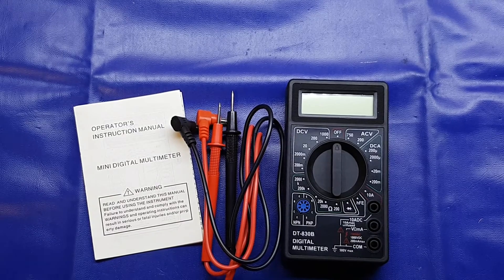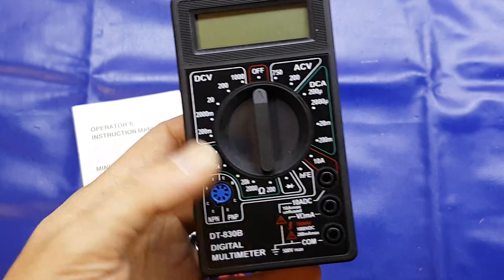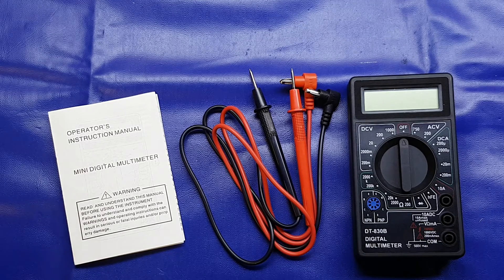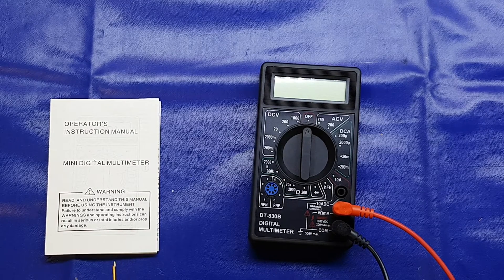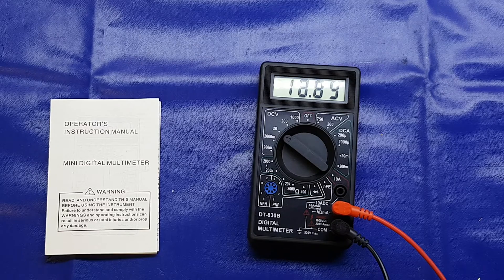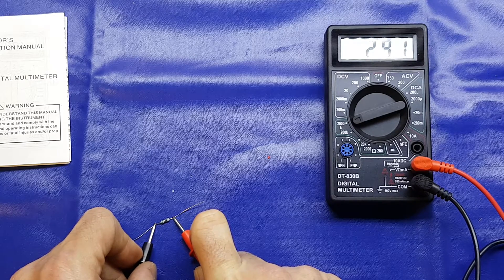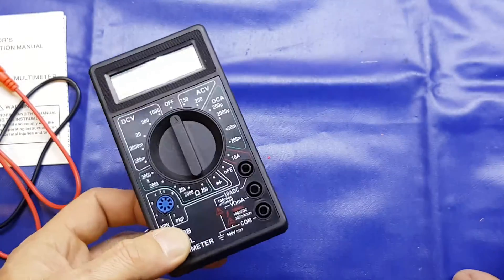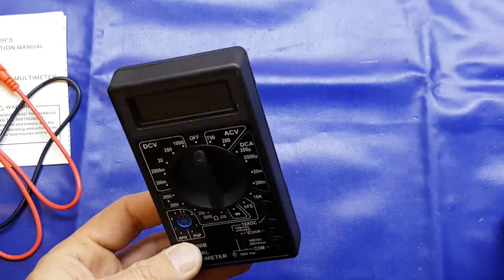Super-cheapo multimeter mini review - DT-830B DMM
My previous rant!